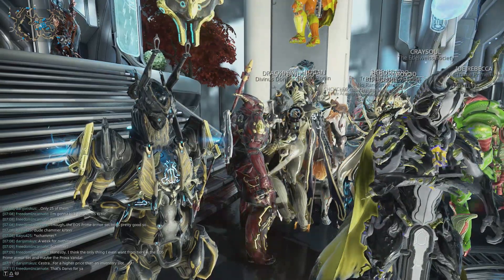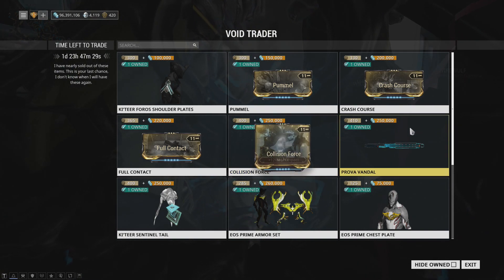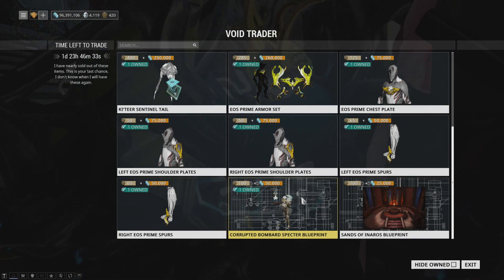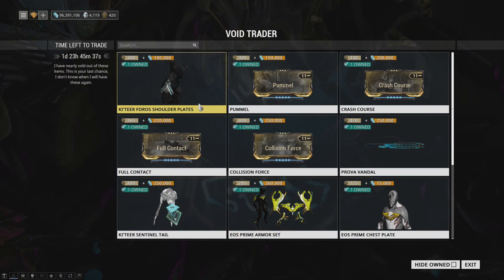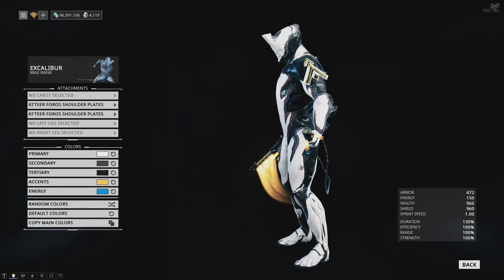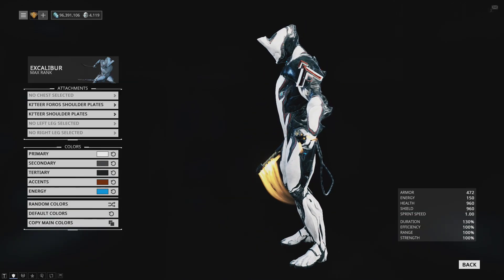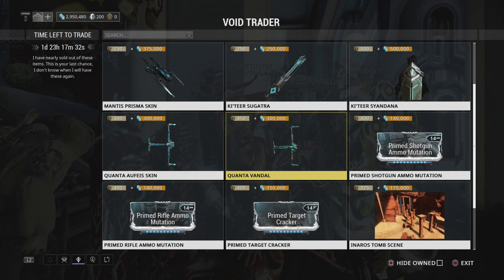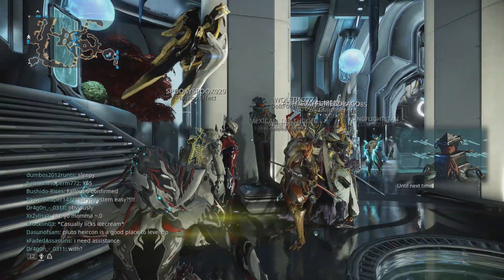FOROS ARMOR! - Baro Breakdown PC/Console 7/28/17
This fills out the rest of the frames that didn't like the other ki'teer armor pretty well.